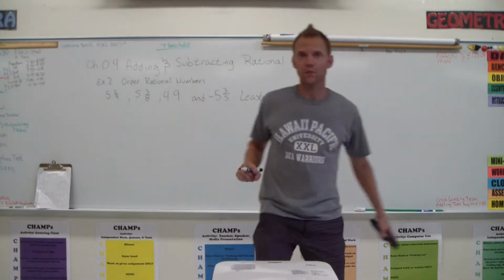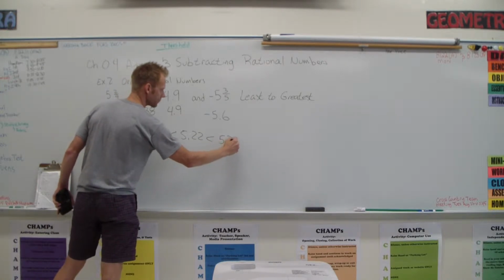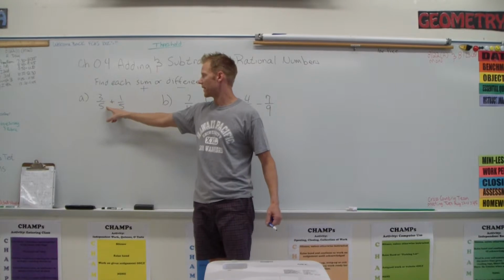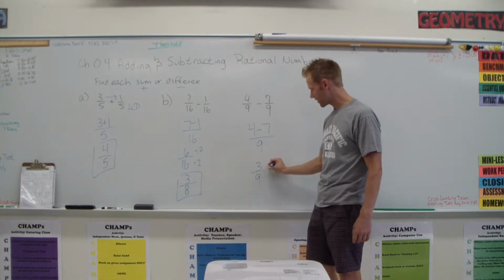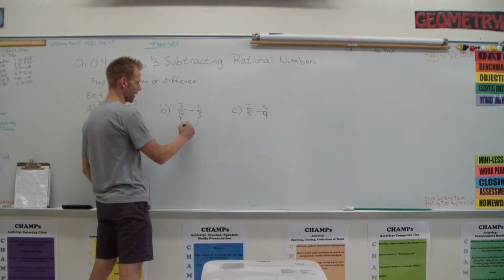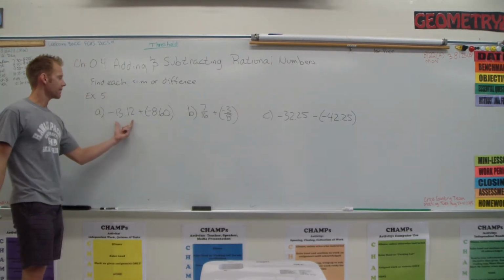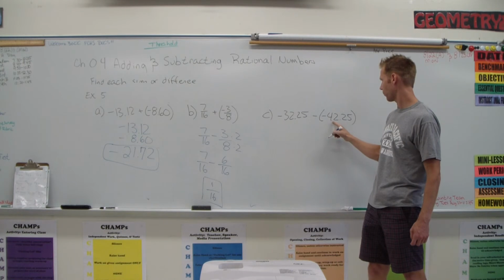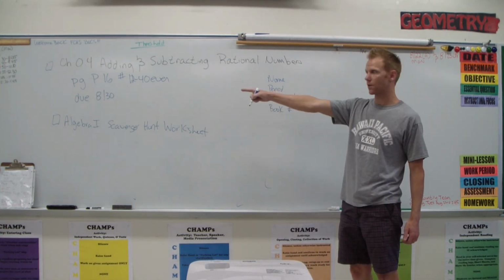Pre-Algebra: Ch. 0.4 Adding and Subtracting Rational Numbers Part 2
Ch. 0.4 Adding and Subtracting Rational Numbers Part 2

Ch. 0.4 Adding and Subtracting Rational Numbers 1

note example 3 problem c answer should be -1/3